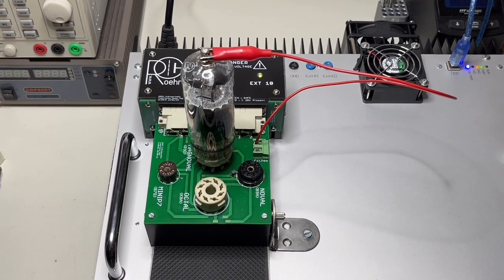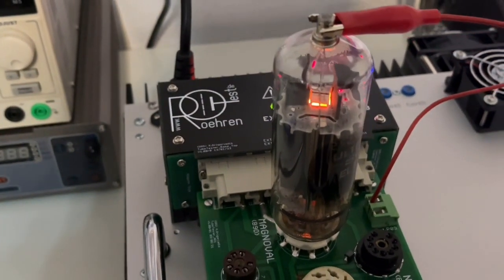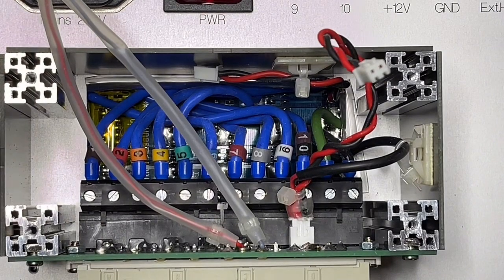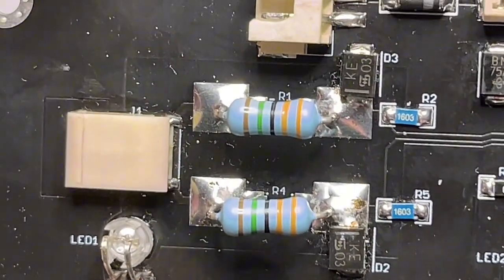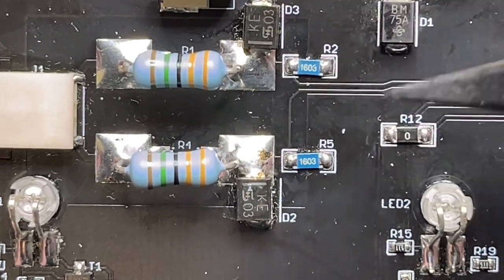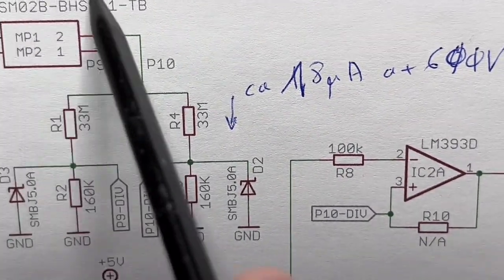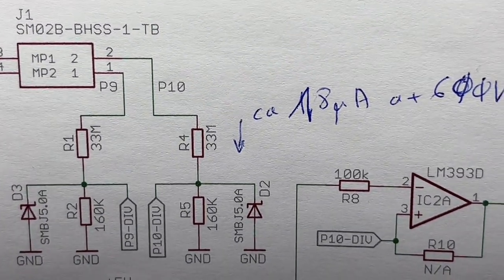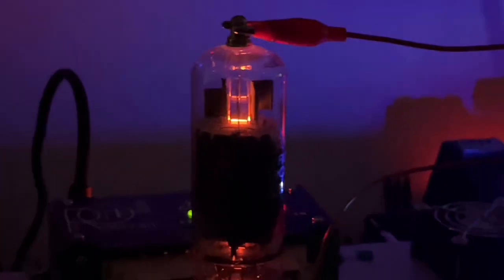ROETEST Tube Tester Build Part 11; HV Indicator Top cover PCB, Schematic, Details, Viewers request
This Video is based on Viewers Request showing in Detail my Modifications on the Basis Build of the ROETEST V9 Version, particularly the PCB Cover of the Socket receiver Box, that contains on the Bottom side all the Electronics for the Added High Voltage Presence Indication.